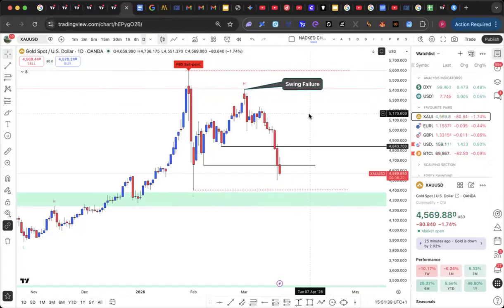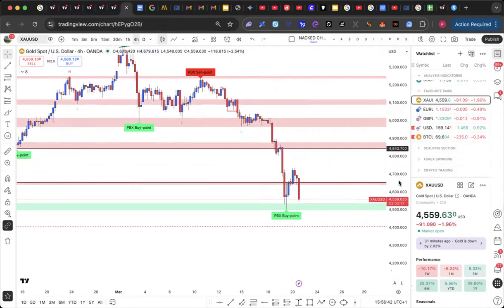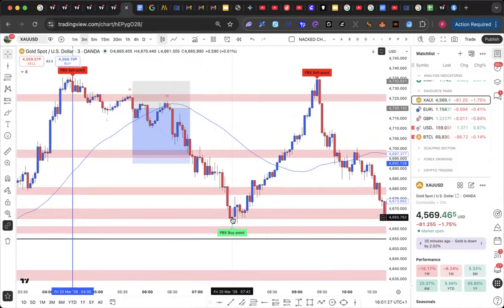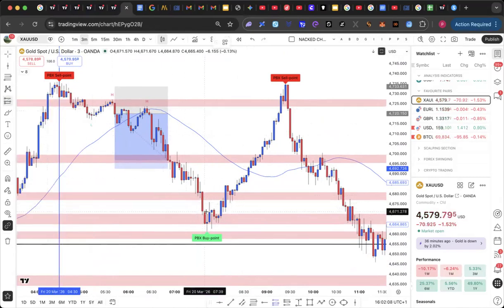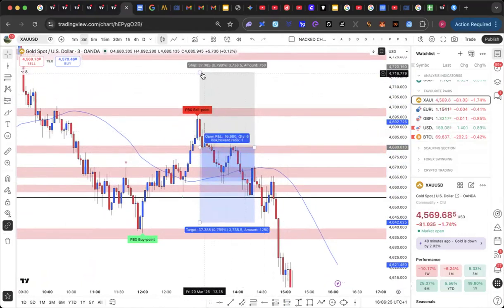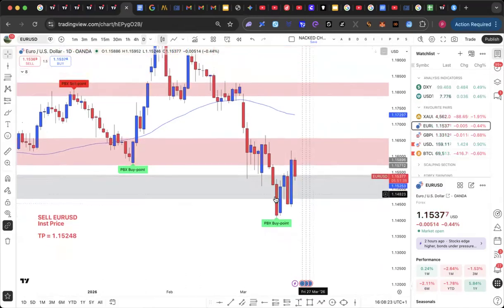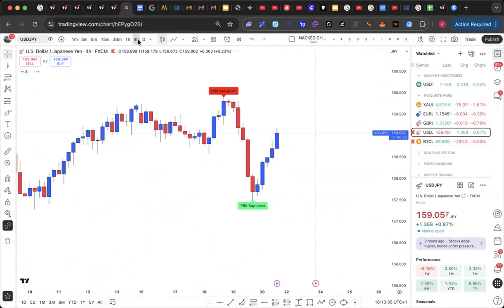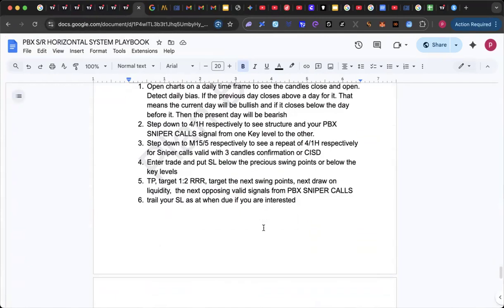Steps in taking Signals with PBX MARKET SCANNER